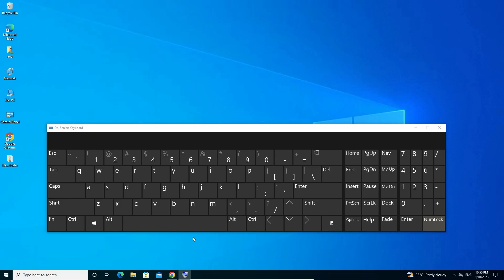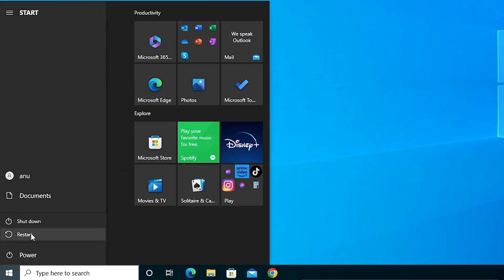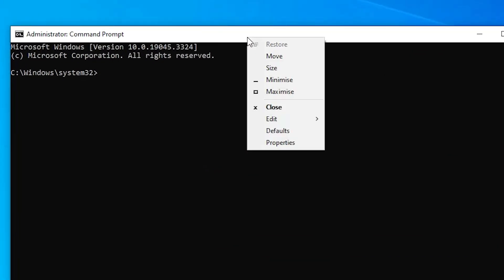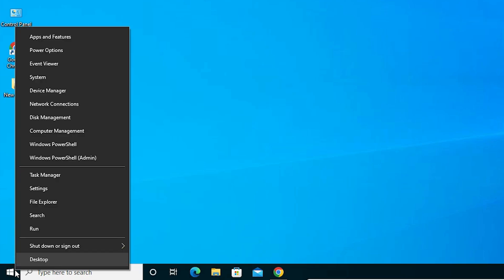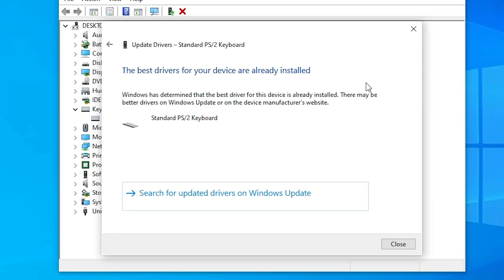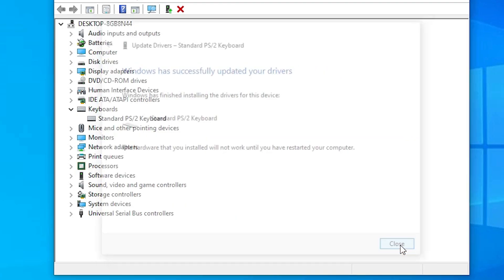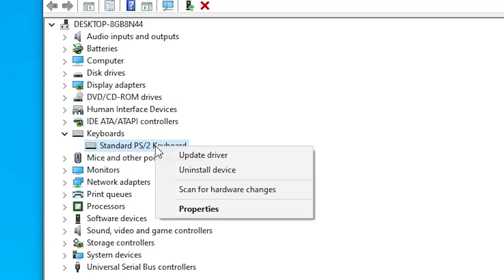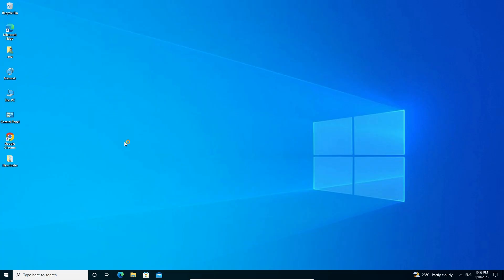How to Fix CTRL Key is Not Working in Windows 10 PC or Laptop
Is your CTRL key playing hard to get on your Windows 10 PC or laptop? Don't let it hold you back! In this concise troubleshooting guide, we'll walk you through the steps to reclaim the functionality of your CTRL key in no time.

🔧 Watch this video to learn how to:

Identify potential reasons behind the unresponsive CTRL key issue.
Implement straightforward solutions using built-in Windows tools and settings.
Ensure your keyboard configurations are optimized for CTRL key commands.
Whether you're facing a complete CTRL key blackout or sporadic failures, our easy-to-follow instructions will empower you to take control of your keyboard's most essential function. Say goodbye to frustration and hello to streamlined productivity!

Join us in this video for concise yet effective solutions to your CTRL key woes on your Windows 10 PC or laptop. With our step-by-step guidance and visual aids, you'll be back to wielding CTRL key commands like a pro in no time.